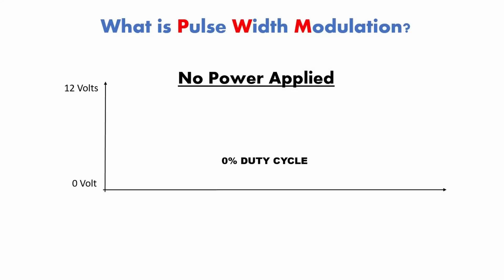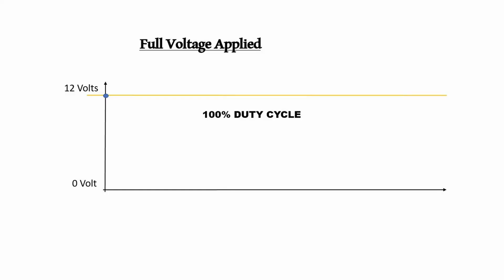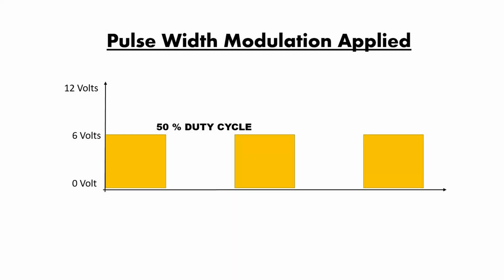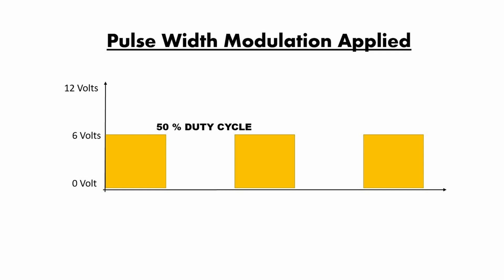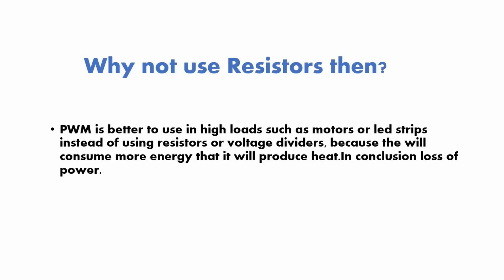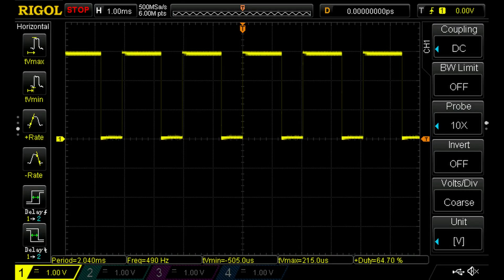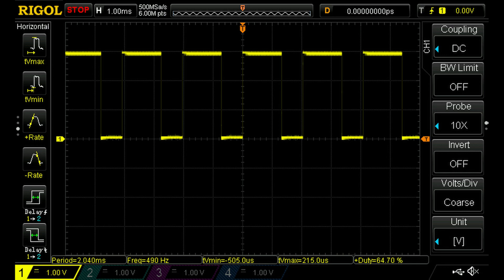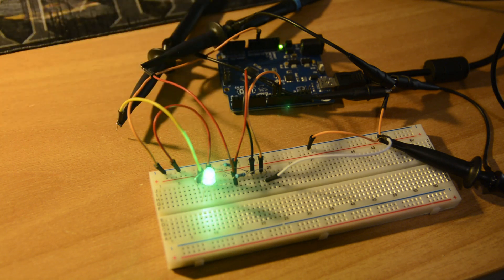Pulse Width Modulation (PWM) fast explanation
Understand Pulse Width Modulation signal in less than 5 minutes